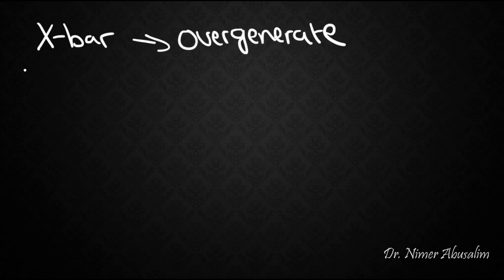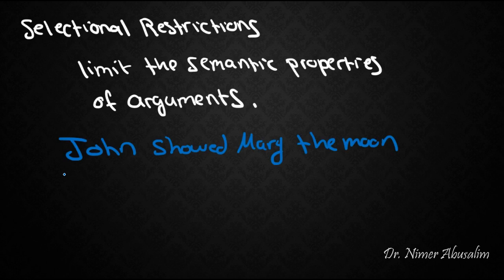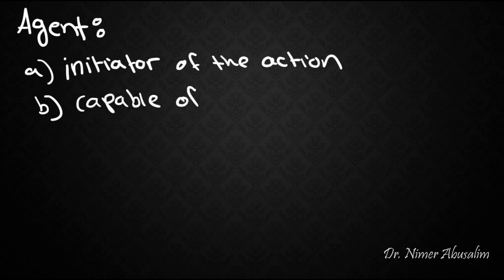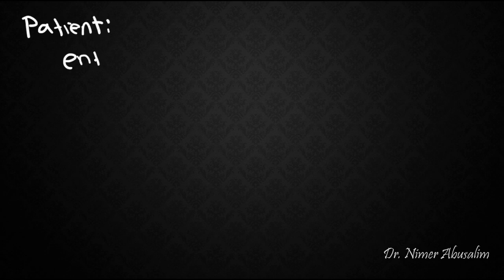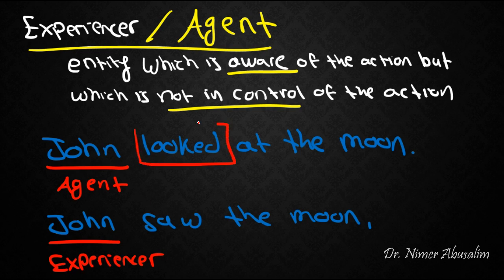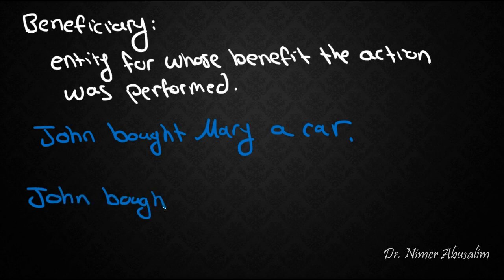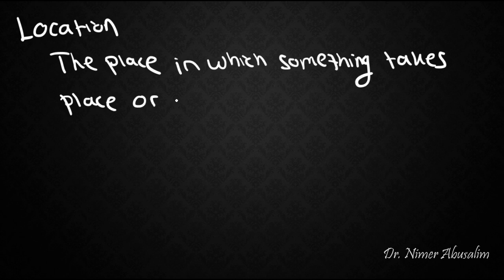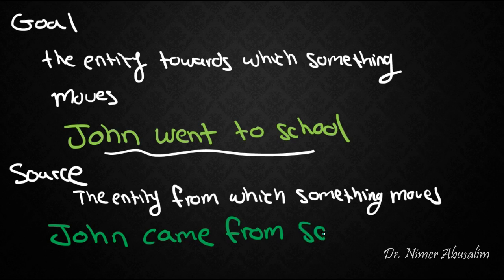SYNTAX-27: Constraining X-bar (Thematic Relations)